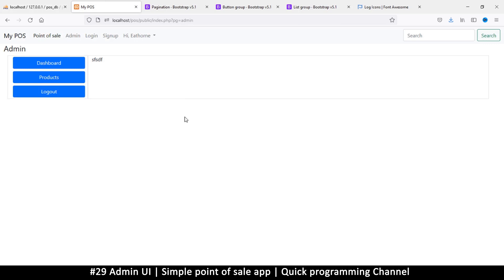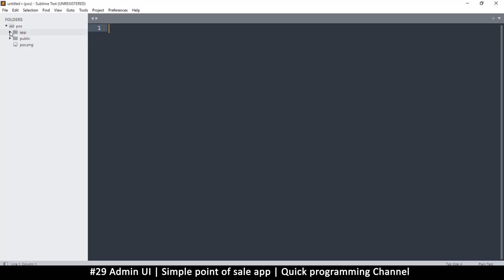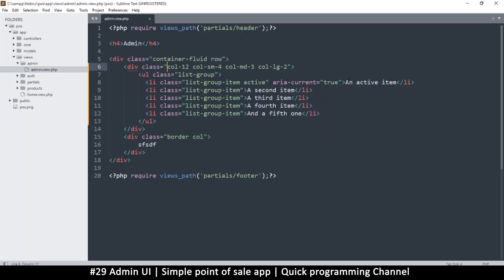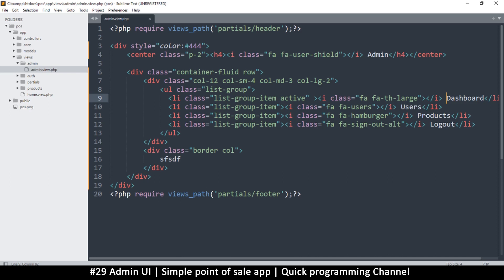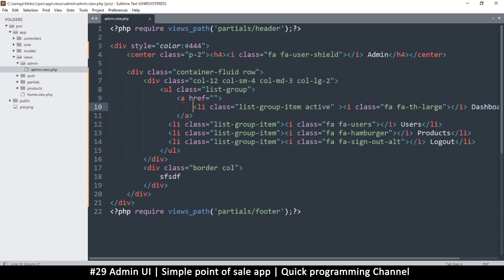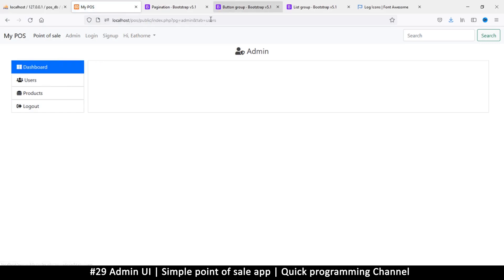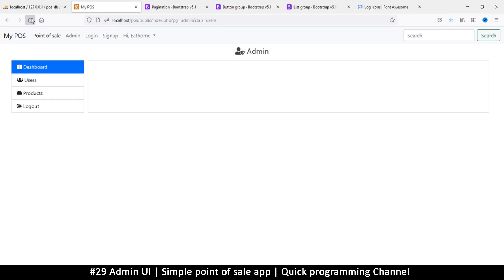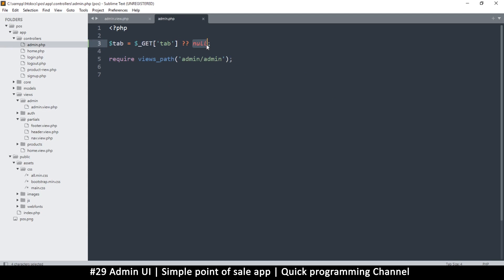#29 Admin UI | Simple point of sale app in php & javascript | Quick programming tutorial